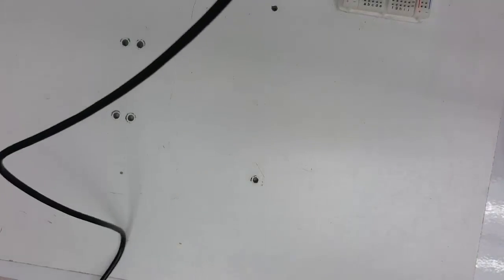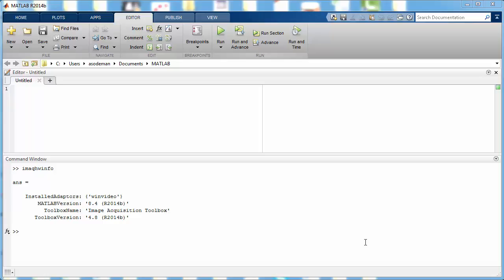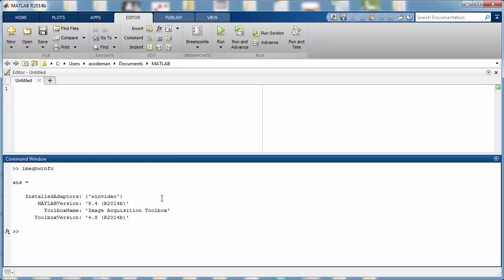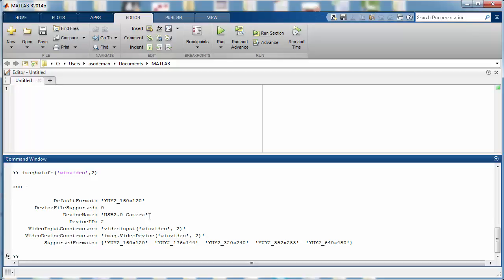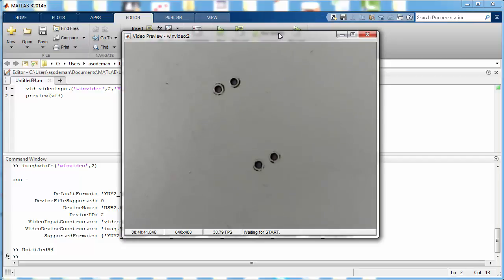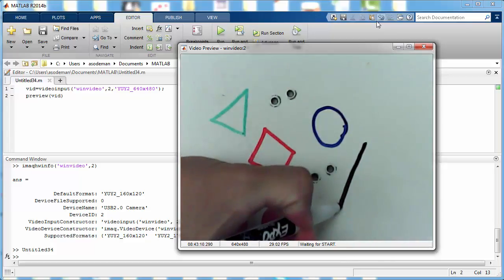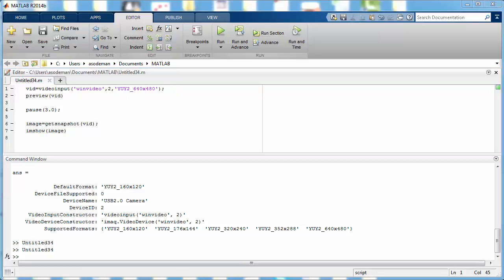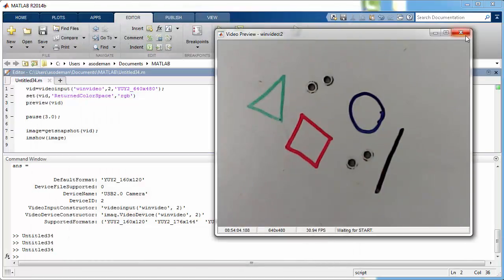1 2 3 Lab Video 1 of 2 Camera Setup